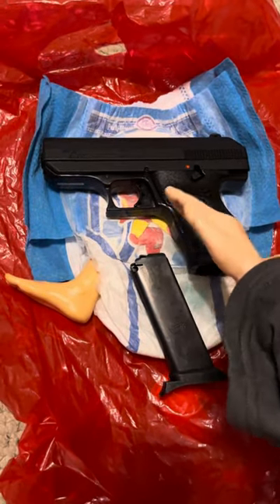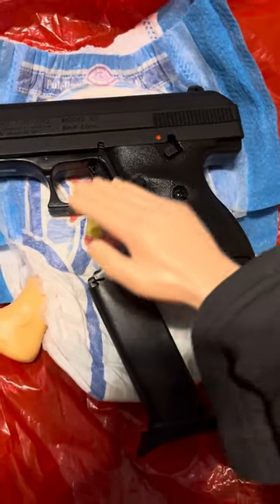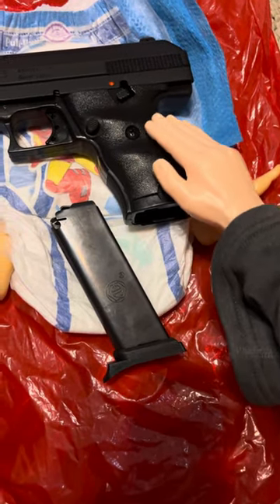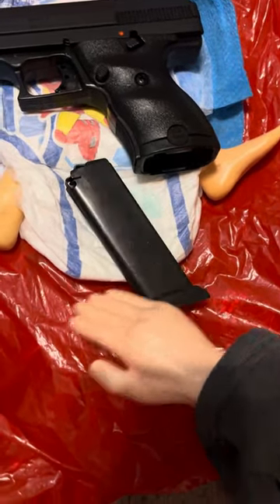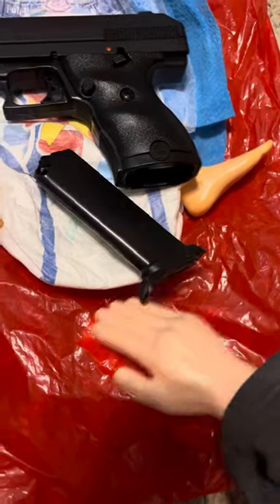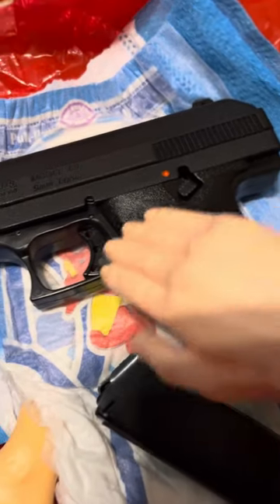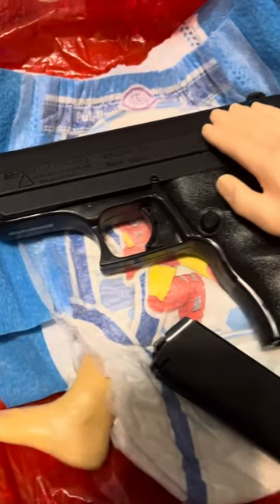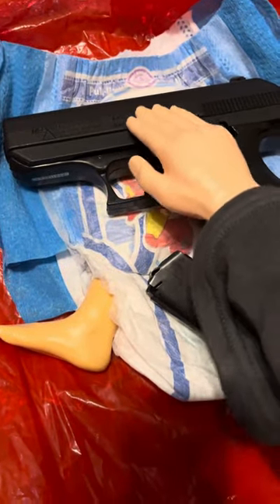Sunday touch around 90: SPH touches its Hi Point 9mm single stack!